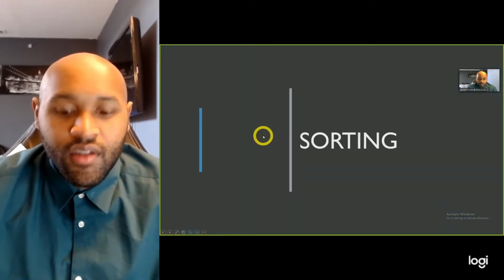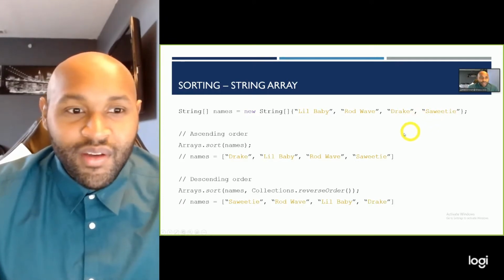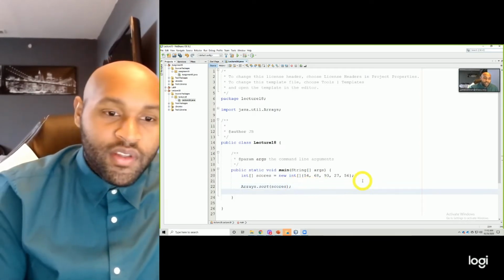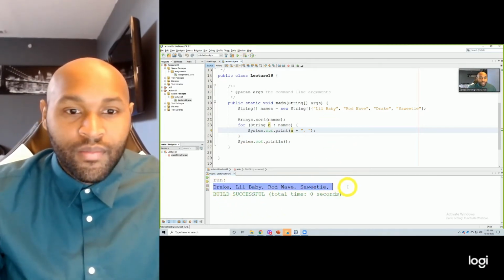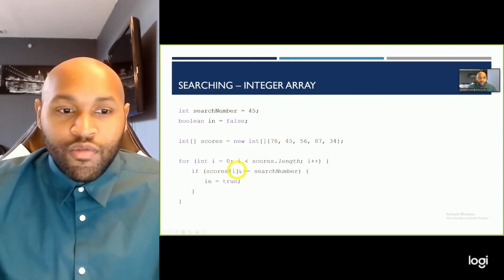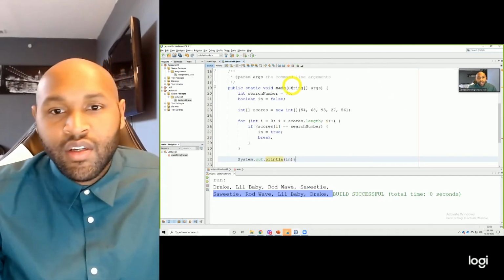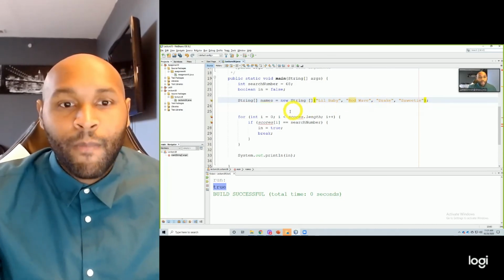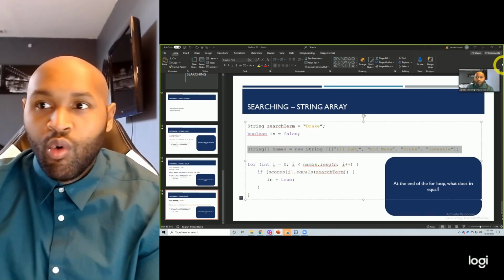Lecture 18: Searching and Sorting Arrays